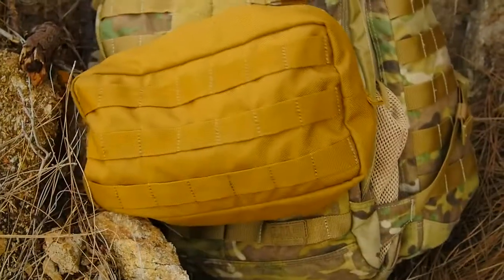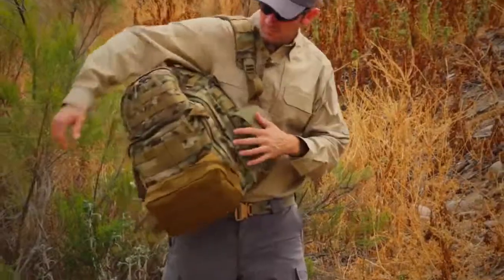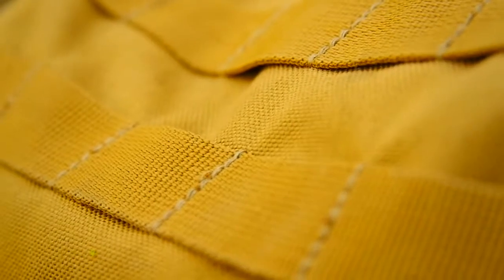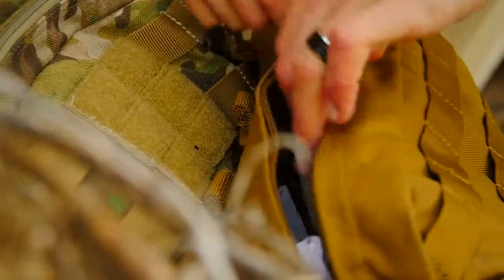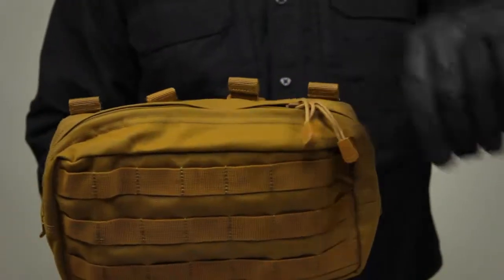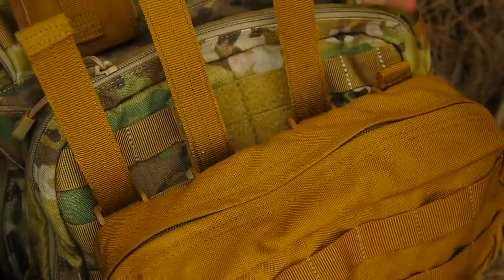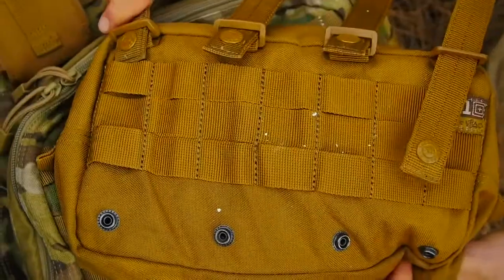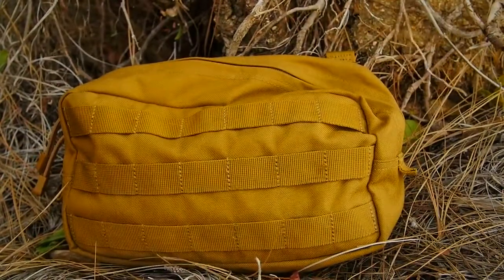SACCA 5.11 TACTICAL 10.6 POUCH (58716)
Compatibile con i sistemi di aggancio MOLLE, la 10.6 Pouch può essere facilmente agganciata a zaini e borse così da espanderne la capacità.
* Scopri tutte le caratteristiche al link seguente
Crediti del video: 5.11 Tactical